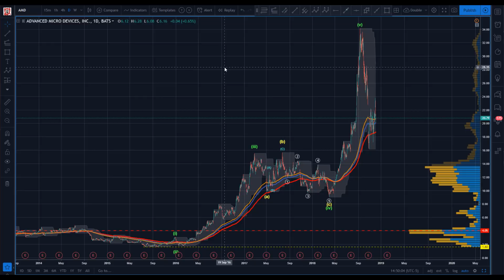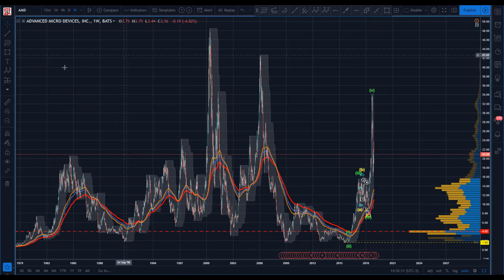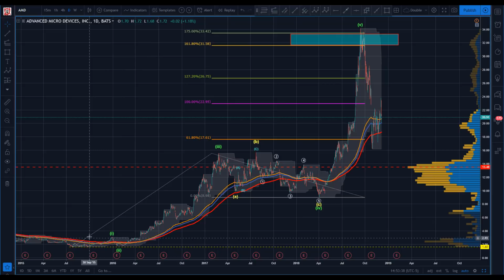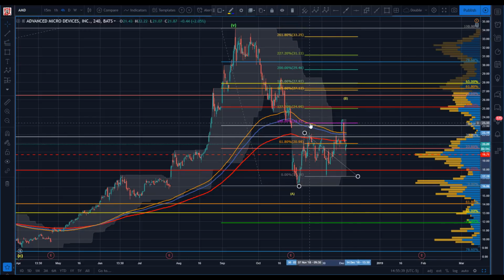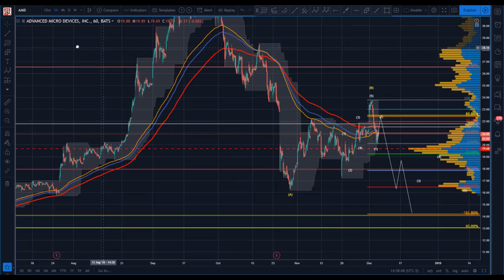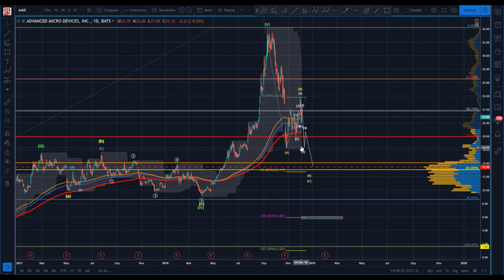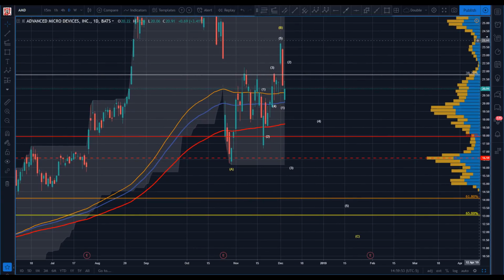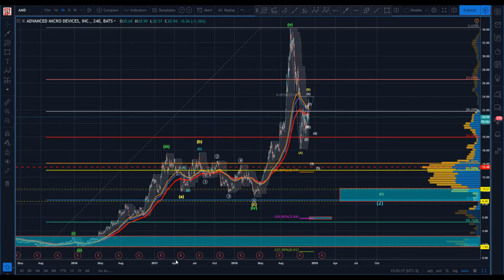Advanced Micro Devices Technical Analysis (AMD) : Been Here Before..? [12.06.2018]